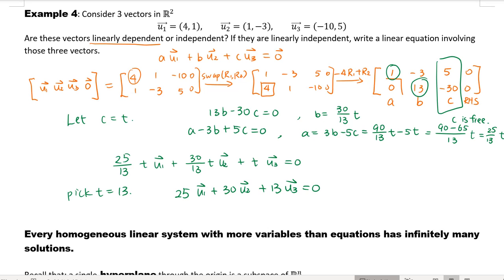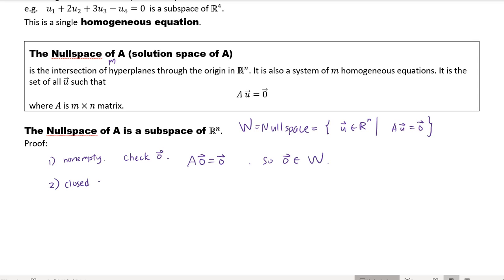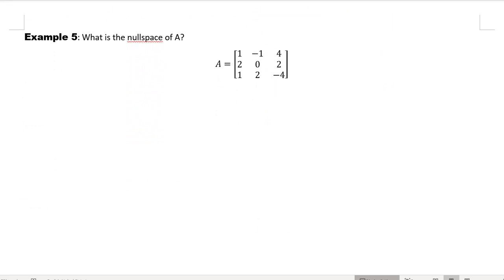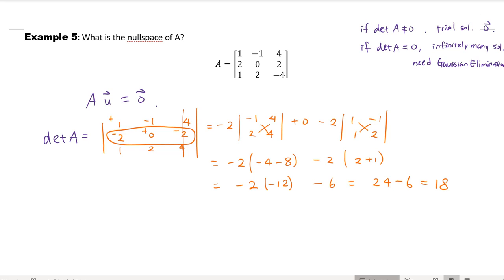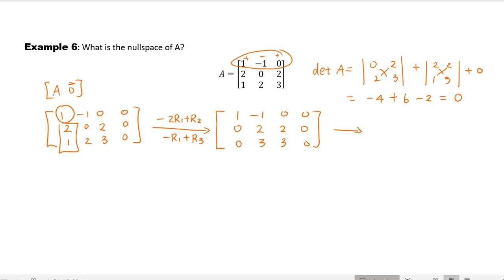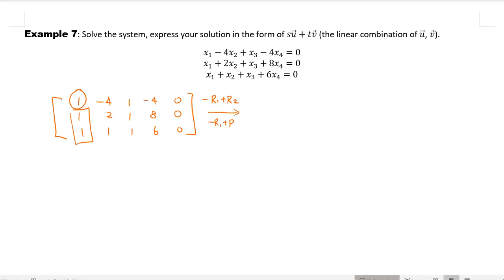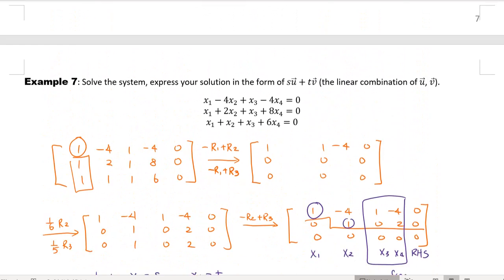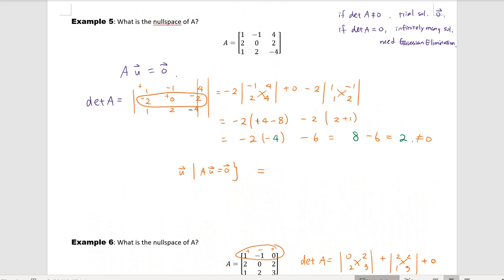ma2100 4 2b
4.2 The Vector Space R^n and subspaces Part B